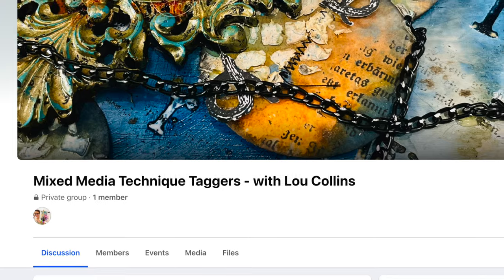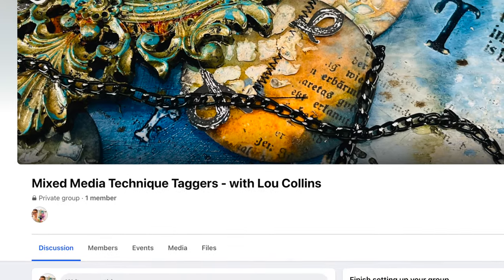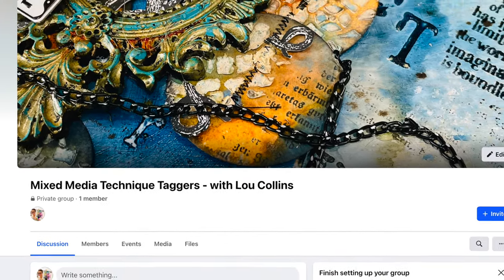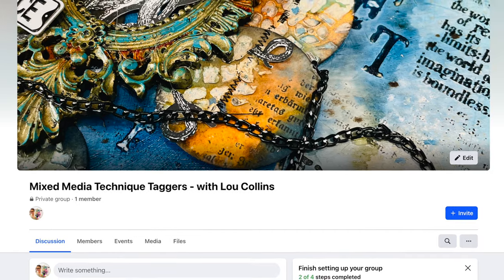Introduction to Mixed Media 10 Minute Technique Series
I want to take you through a journey exploring mixed media techniques one at a time, taking just ten minutes each and really developing your confidence to use these methods independently in your own projects.

Watch each technique tutorial video in order or as and when you wish to build on your crafty skills, whether you ae a complete beginner or seasoned crafter!

Watercolour cardstock